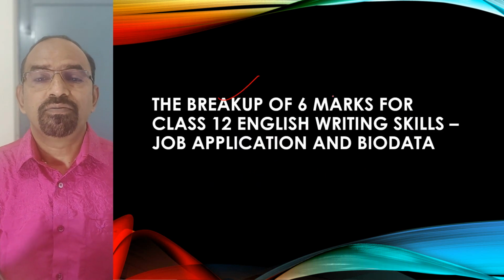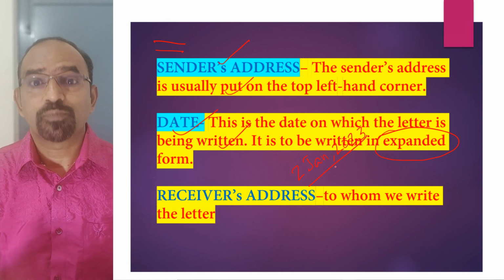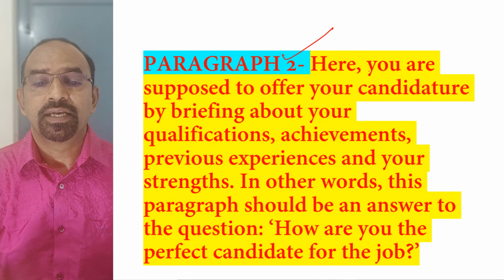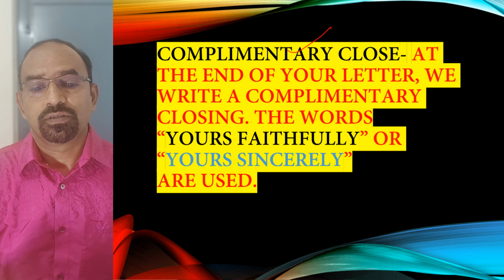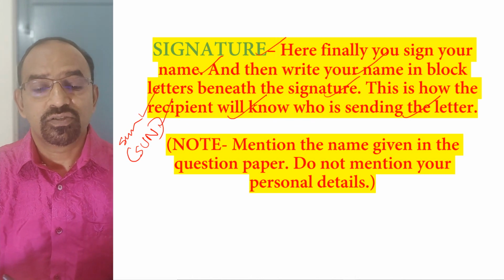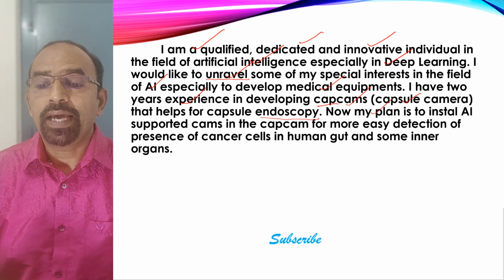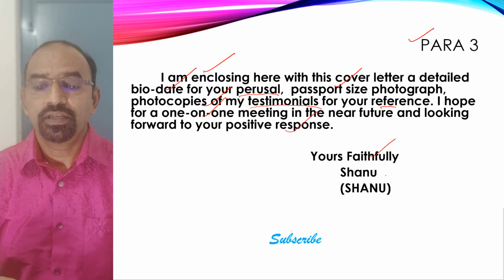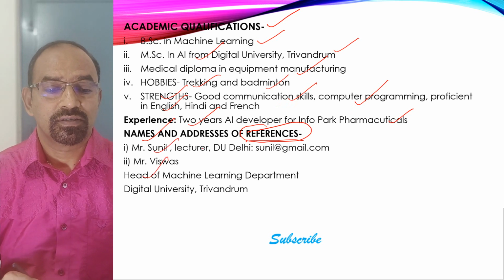JOB APPLICATION WITH BIO DATA FOR CLASS 12 || COMPLETE STUDY WITH EXAMPLE QUESTION SOLVED